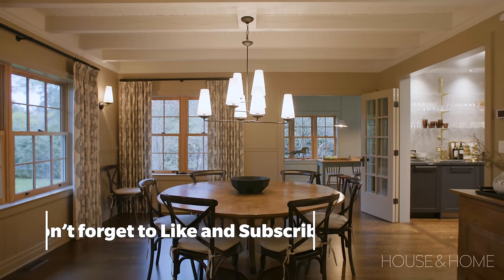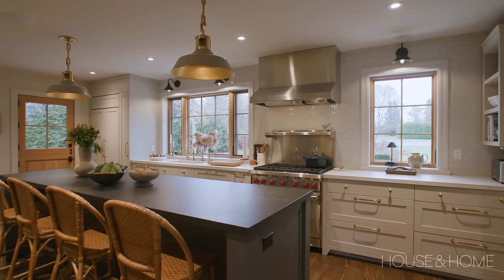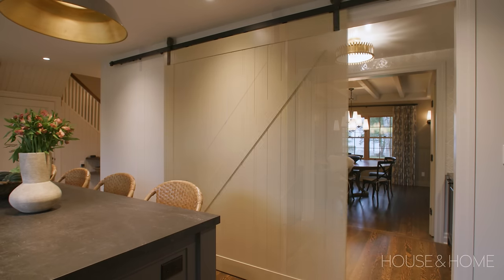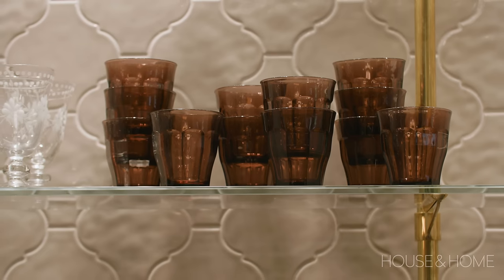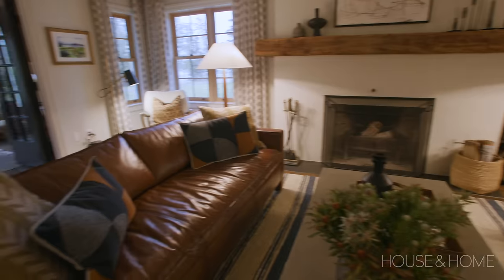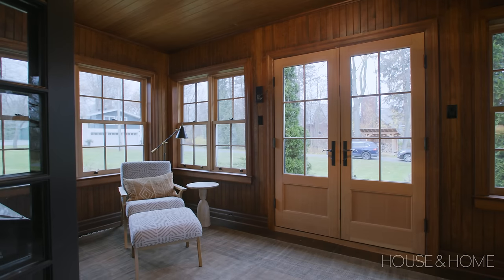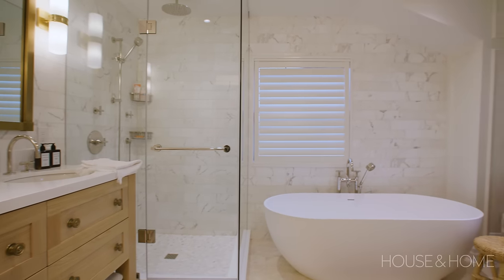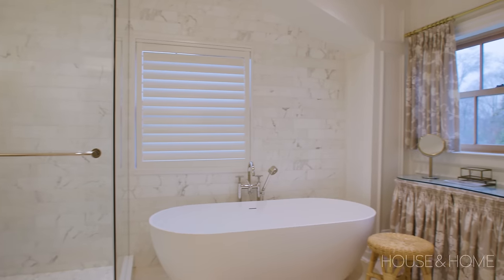A Century Lakehouse Transformed Into A Charming And Comfortable Retreat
Lynda and her team at LRDS helped a client renovate a family cottage on Lake Simcoe. It took two years to lovingly restore the century farmhouse where sheep once grazed the fields. Inspired by classic New England style, our April cover house is both romantic and practical for an extended family of 12 kids and grandkids.

As featured in the April 2024 issue of House & Home Magazine.